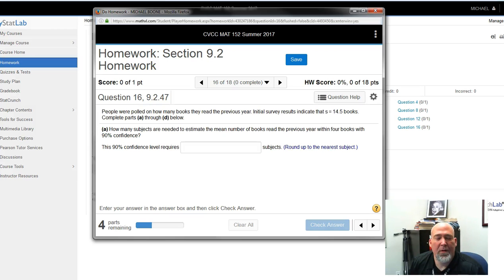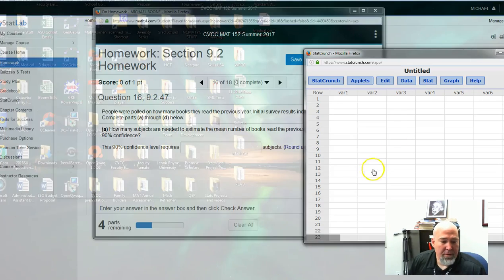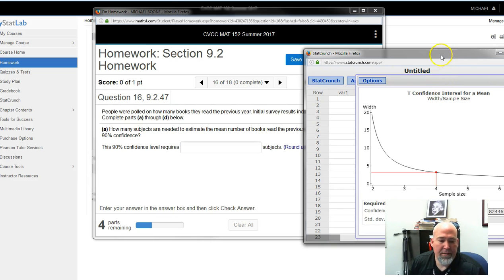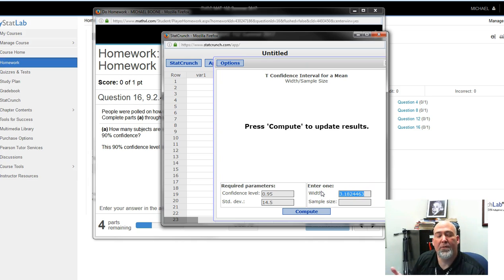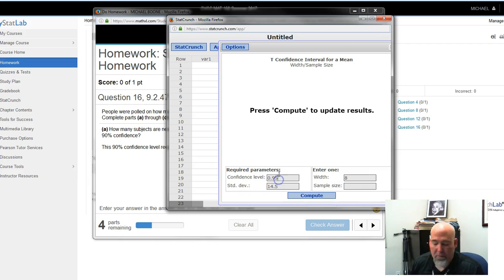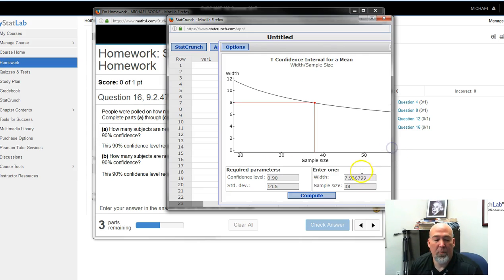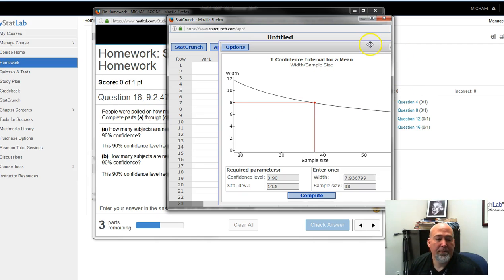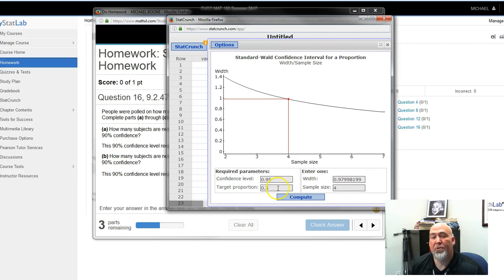Ch 9 Sect 2 Sample Size